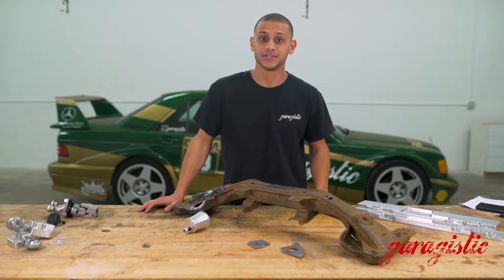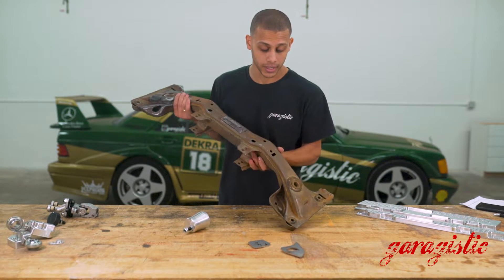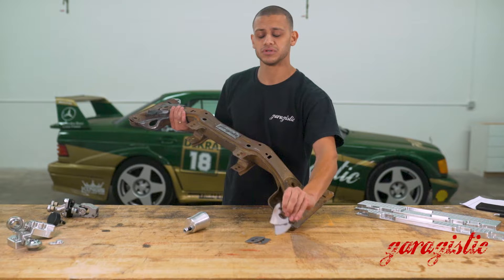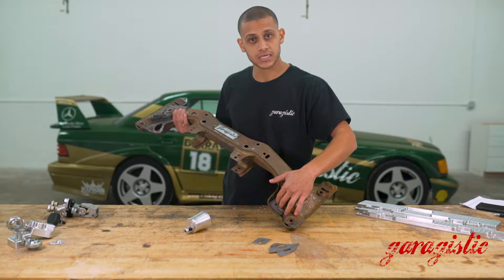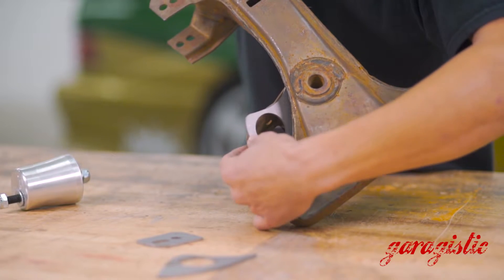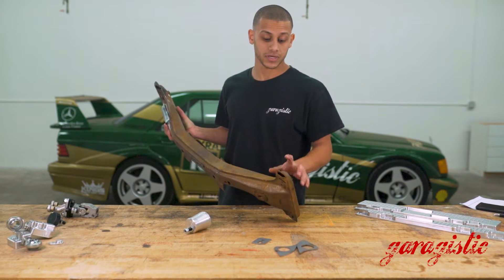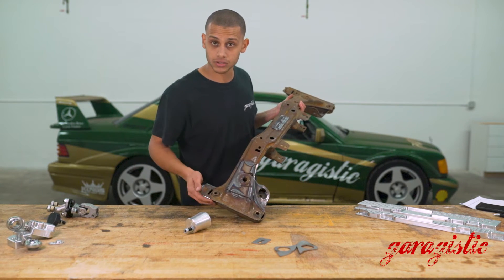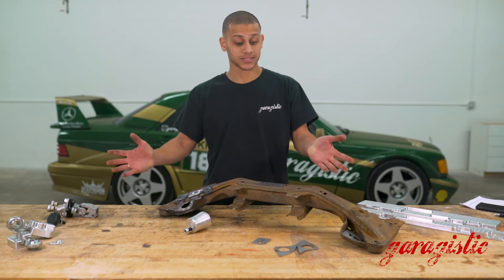E30 Front Subframe Reinforcement: Overview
Is it time to reinforce your E30 front subframe? Most of our e30's have hundreds of thousands of miles on them and with those miles, our subframes are starting to get weak which can lead to the subframe eventually breaking down. If you are looking to do an engine swap this is a great product to ensure that with the added power your subframe doesn't crack or break. Control arm reinforcement plates allow for you to be as rough as you want without worrying about your control arm busting through your subframe, an excellent upgrade for drifting looking to leave marks on their buddies doors!